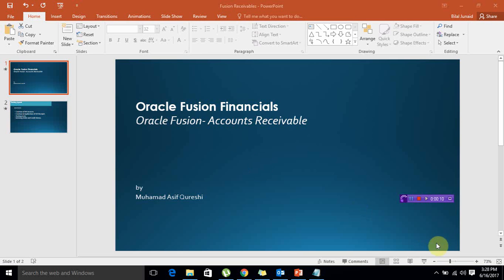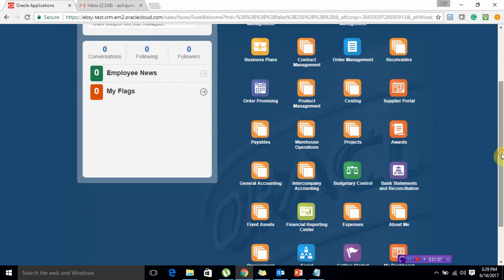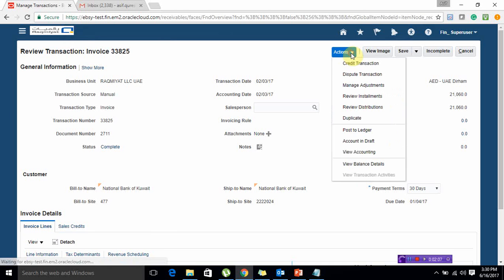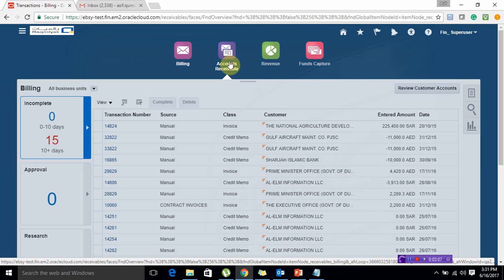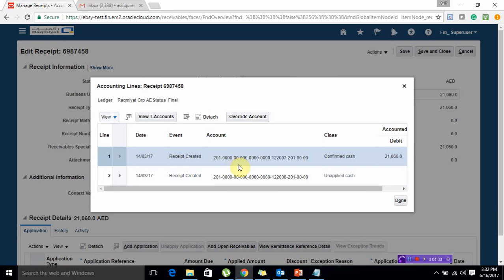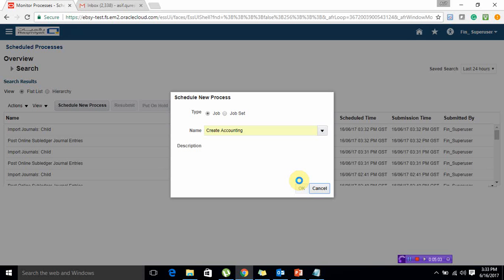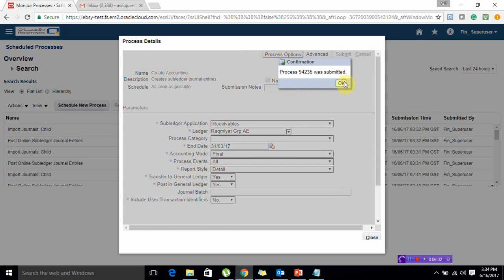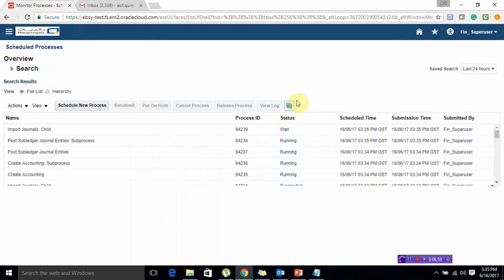Posting to GL Oracle Fusion Cloud